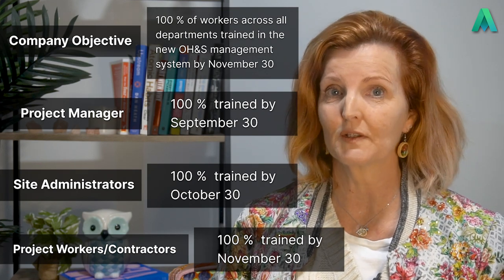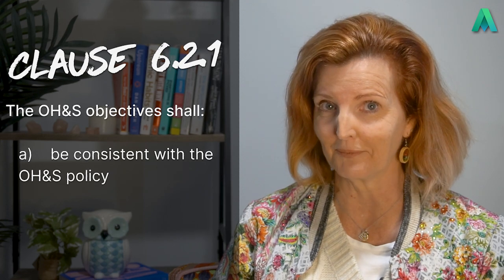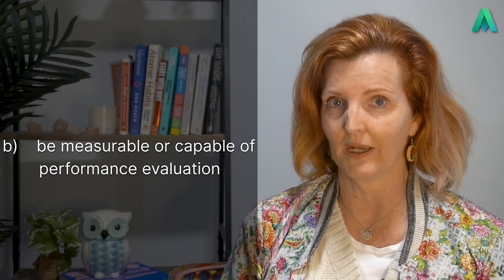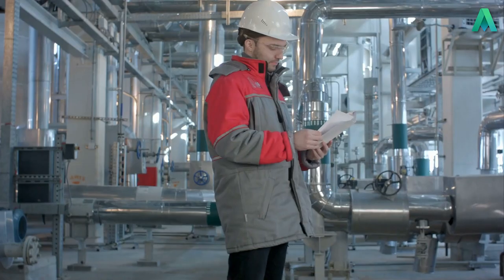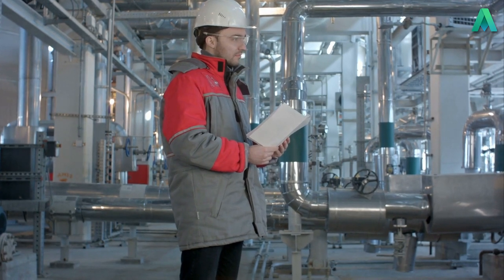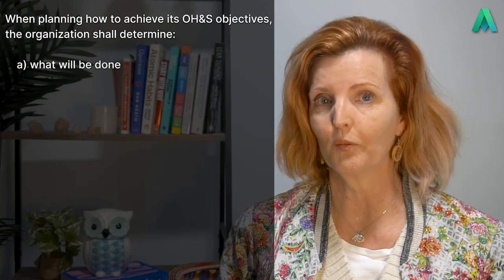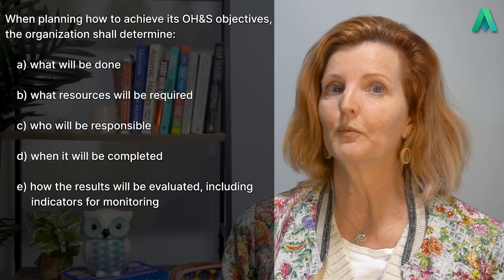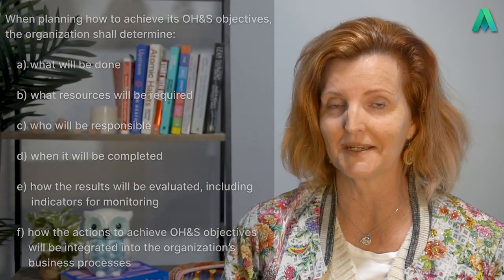ISO 45001 Clause 6.2 OH&S Objectives | Auditor Training Online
In this video Auditor Training Online's director and experienced auditor, Jackie Stapleton is going to cover clause Clause 6.2 OH&S objectives and planning to achieve them. She is going to break this clause down and turn it into something you can all understand.